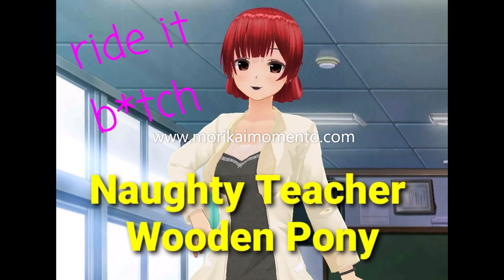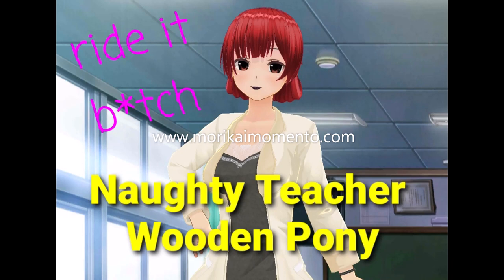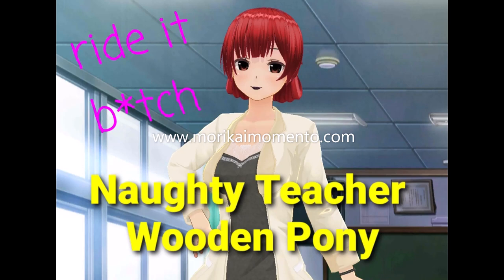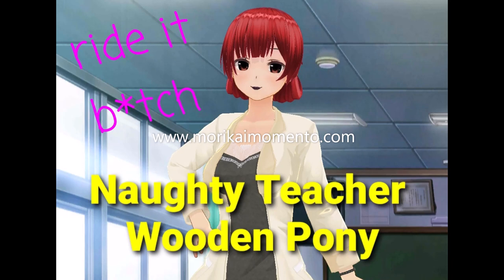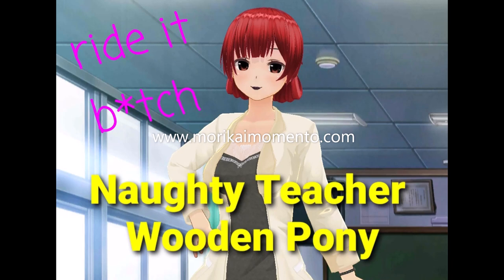Naughty Teacher | Hypnotic | Wooden Pony | ASMR RP [F4F][F4A] Soft Spoken | Device Torture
🙏Do you want to see more content like this (Naughty Teacher)? Use SUPER THANKS and I'll move it to the top of the list! 🔥

Today class, we're exploring the Wooden Pony and the way it was used to punish (torture) it's victims. Spread your legs, sit down, and get ready to ride...

Sit down you disobedient students! This Naughty Teacher will give you lessons the likes of which you've never had before! You can only wish your teacher was like this one.

Soft Spoken * Medieval Torture Devices * Teacher/student * FemDom Vibes

I can't thank my Patrons and Commissions enough! Thank you so very much for your support!

🎤 Blue Yeti Mic Blackout
➡️ TENS Unit
➡️ If you get the TENS you'll need: TENS Electrode Pads
👁️ Rohto Cooling Eyedrop
⚡ Electro Cautery Pen

By listening you consent to hearing:

CW: Hypnotic Language, Descriptions of the use of medieval torture devices.

Hypnotic Language: Sensitive individuals may feel sympathetic submission, obedience, loss of control and other sensations. Listen at your own risk.

Support and tips gratefully accepted.

Please email for commission information 🍎🍏 email is in the "about" tab.
🥳 Collaborations welcome email is in the "about" tab. 🎉

This is an F4F / F4A Audio Roleplay RP ASMR. Some soft spoken and breathy sounds, mouth noises. Ear to ear whispers. Ear blowing. Sound effects. Blue Yeti Mic. Teacher / student dynamic, FLR, seduction themes.

Attributions

Model created with Custom Cast available in Google Play Store - Arrigato!